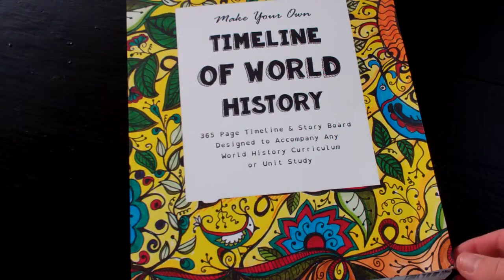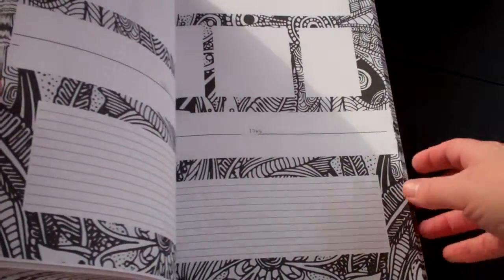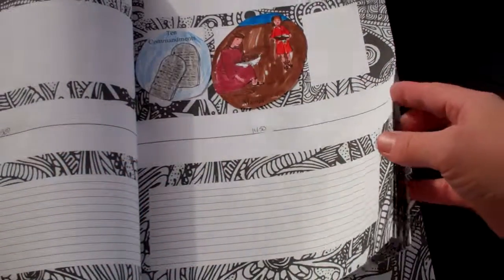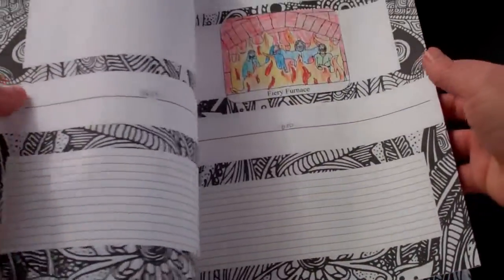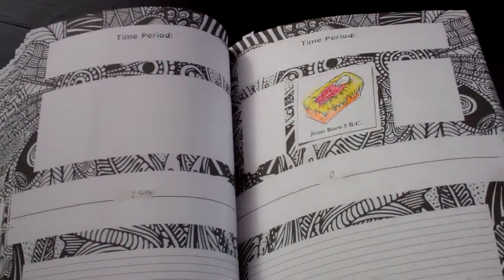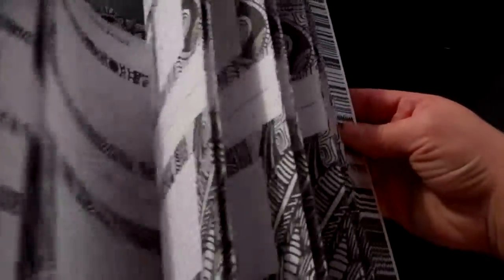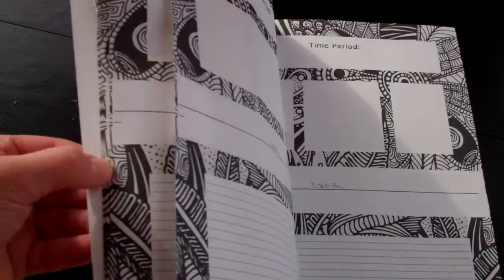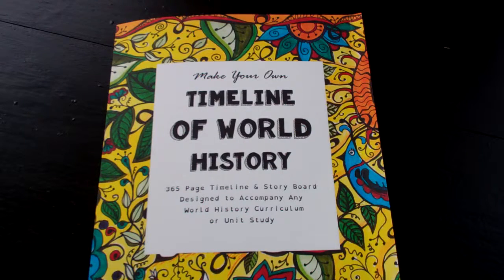Thinking Tree - Timeline of World History by Sarah Brown - Update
I received this product at a discount in exchange for my honest review.  I by no means review these at a high rating due to that fact...this review is honest and I love her books!